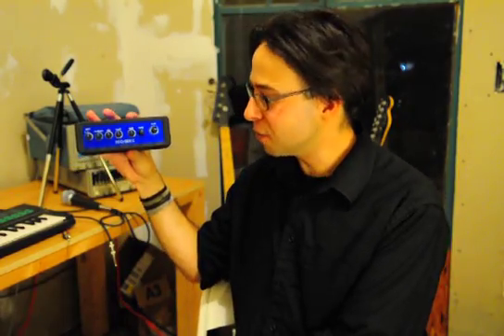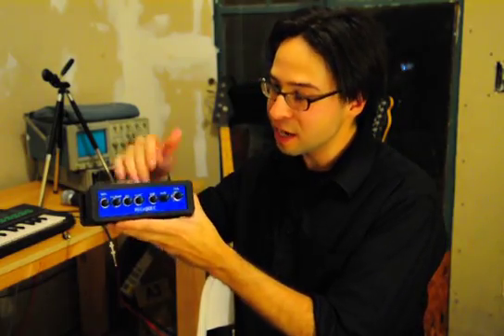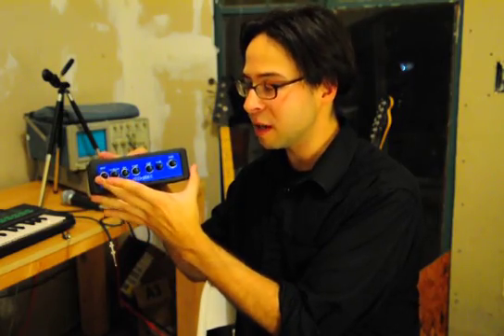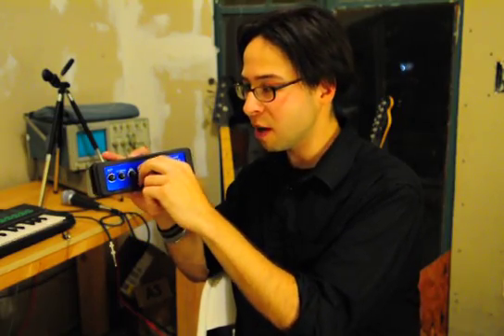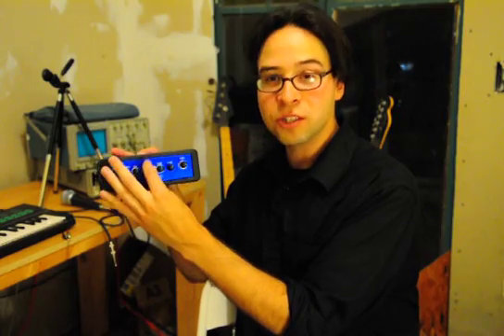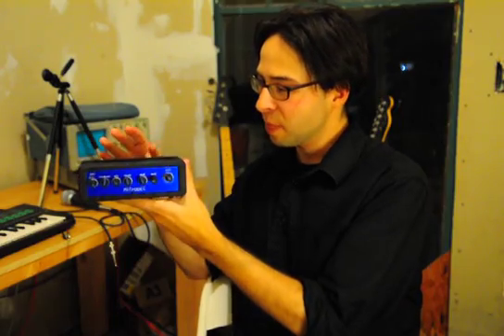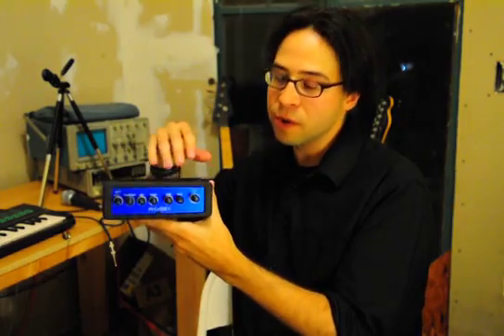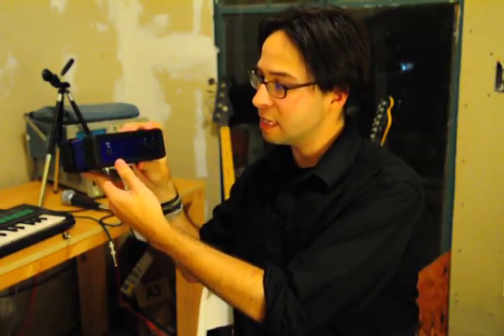MICrODEC - 1 - introduction